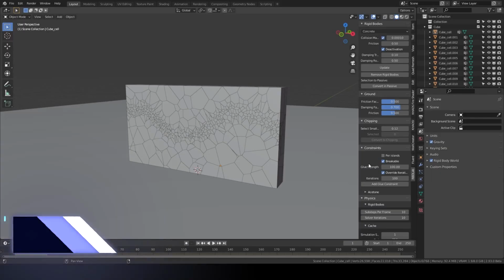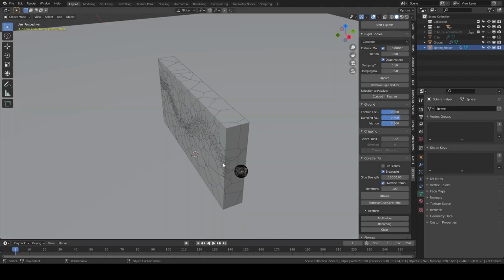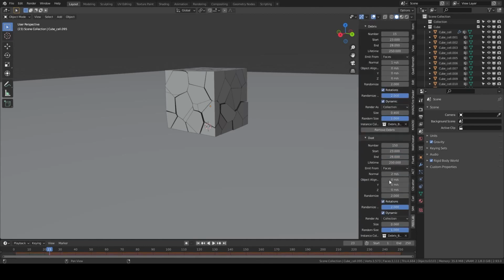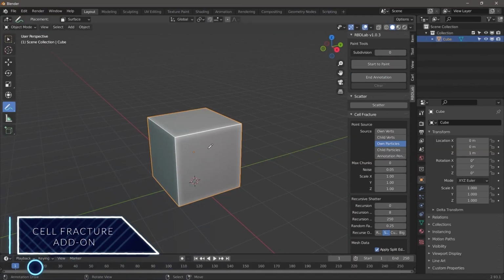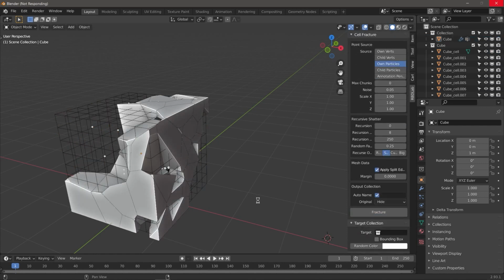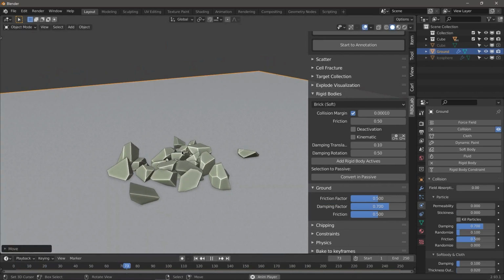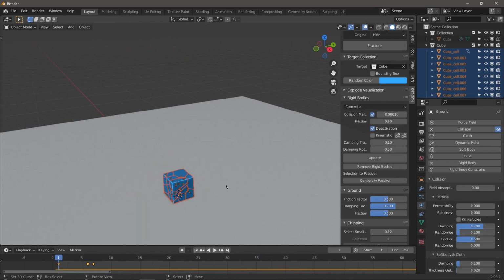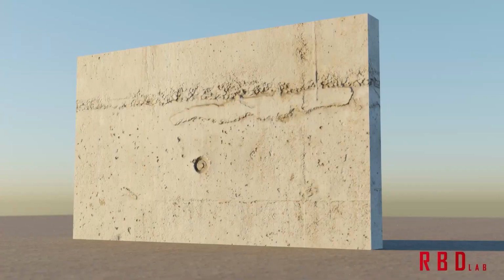Blender Addon for Physics Simulations l RBDLab Addon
RBDLab is a new Physics addon for Blender. Like the other addon we talked about recently it uses Blender’s physics and particle systems. It can be used for fracturing objects, making them explode, adding smoke, debris, and so on. RBDLab not only reduces the time to achieve great results using Blender, but it can also do more!